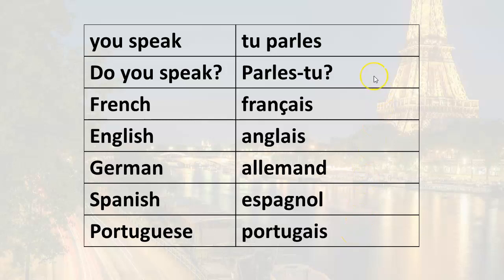07 Easily Learn French, PARLES-TU?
How to say "DO YOU SPEAK FRENCH" (and other languages) tie informal way (using 'tu') in French.
Lesson 8

Grammar:

Using the verb PARLER
Regular -ER verbs
Present tense conjugation of PARLER
Subject pronoun TU (YOU)

Vocabulary:
Parles-tu? (Do you speak?)
français, anglais, allemand, espagnol, italien, portugais